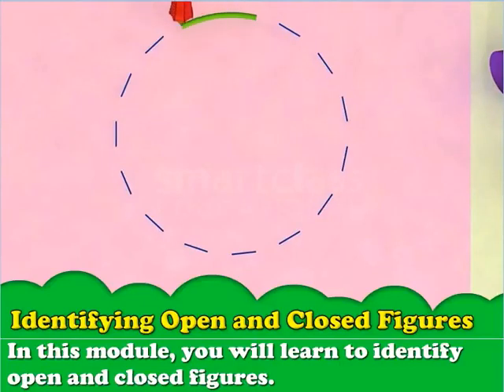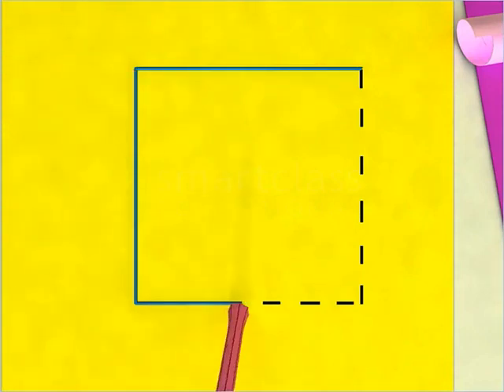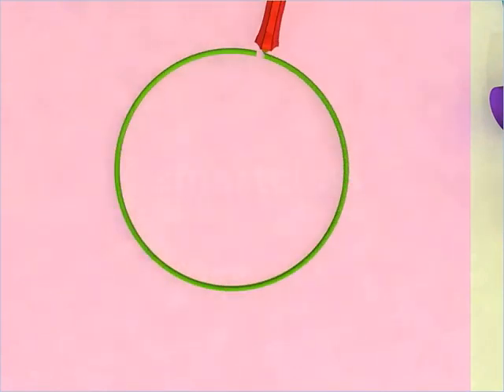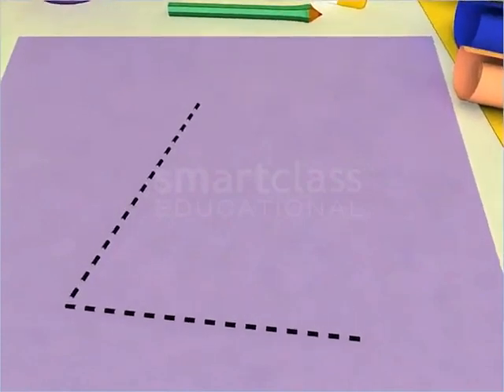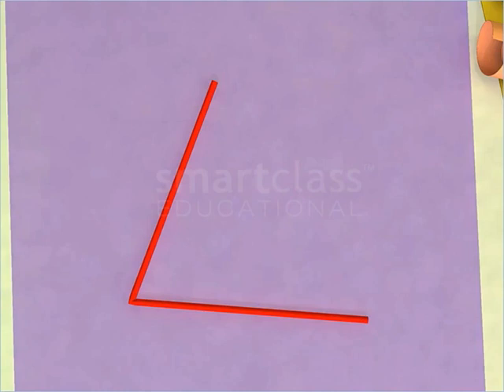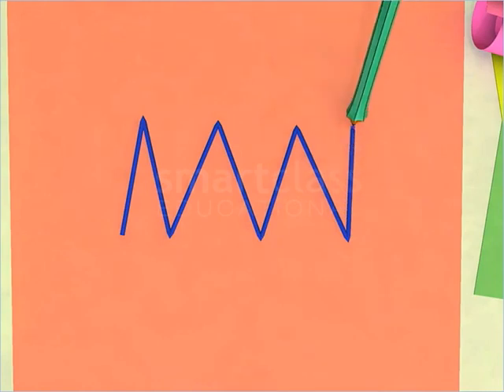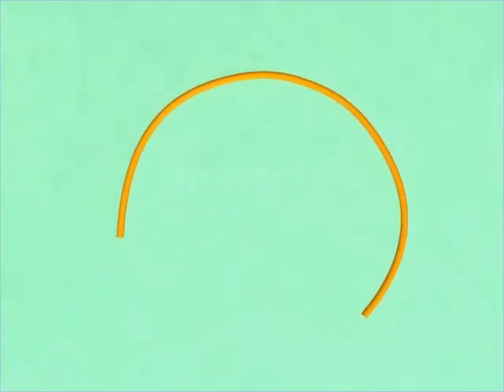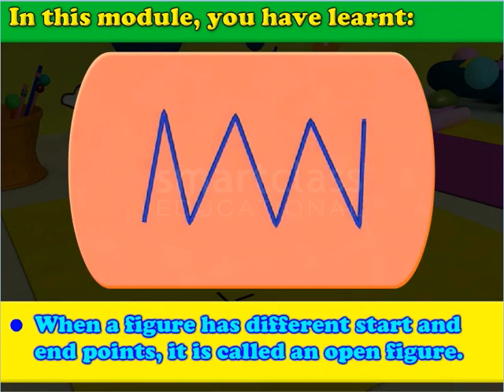Identifying open and closed figures - Geometrical Shapes and figures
Learn about open and closed figures or shapes. Understand how to identify these type of shapes from this well explained video from Fliplearn Prime.

Examples of open figures and closed figures.